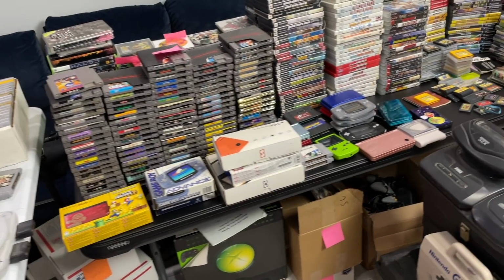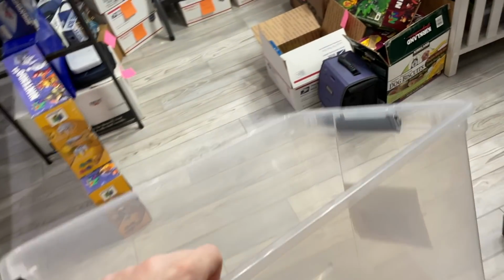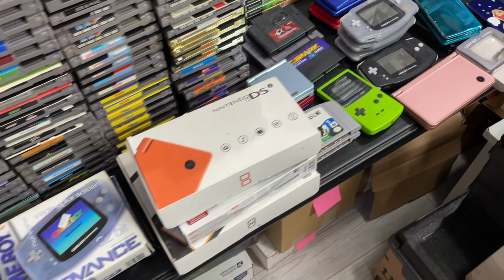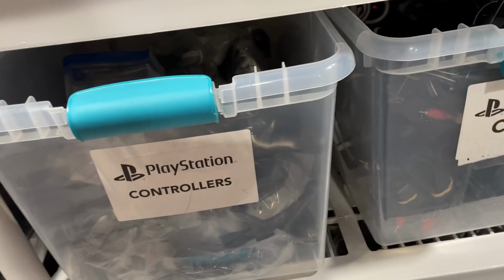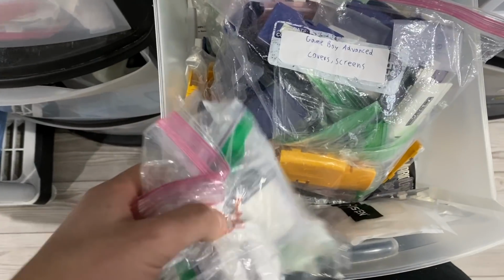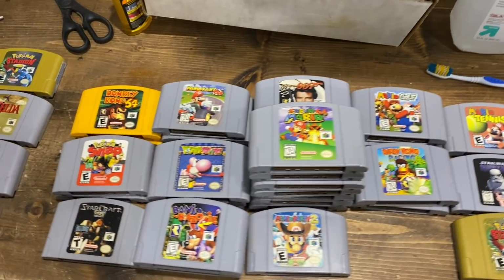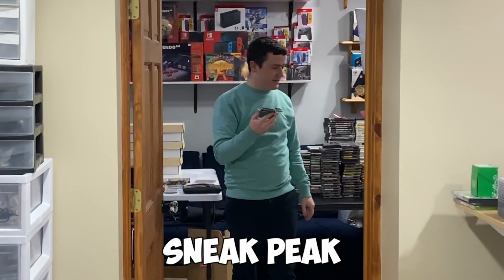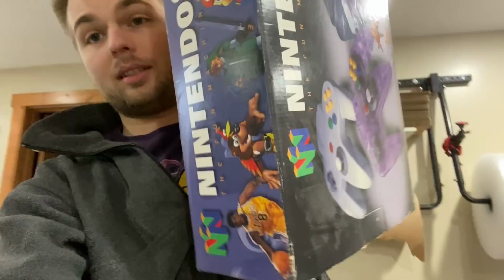Selling a Hobby Shop Worth of Video Games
Let us know what video games you want us to breakdown in great detail!

EBAY STORE

AMAZON STORE
Supplies & Products I use and recommend:

BOXES I use and recommend for Amazon FBA:
11 1/8x 8 5/8x 6 Box (Wii, PS2 Slim, N64, Sega Genesis model 2)
14x12x6 Box (Xbox 360, ps3, ps4, Xbox one)
14x8x6 Box (PS2 Fat, Sega Genesis model 1)